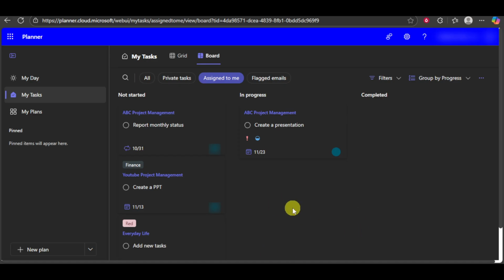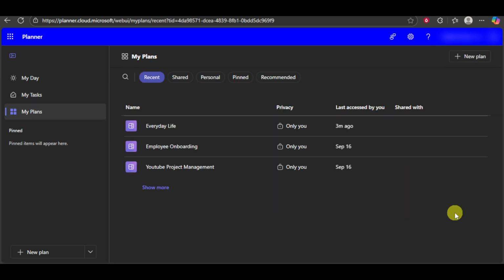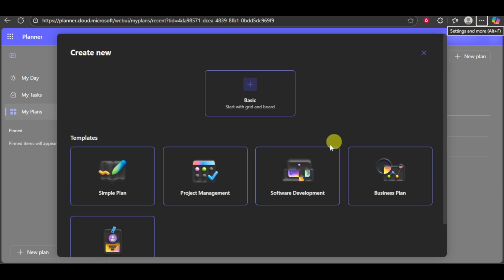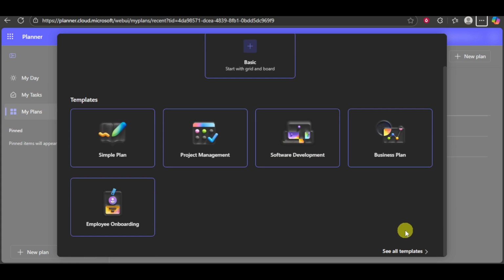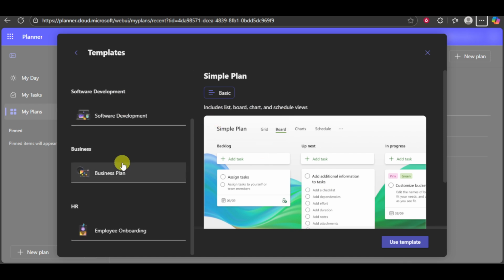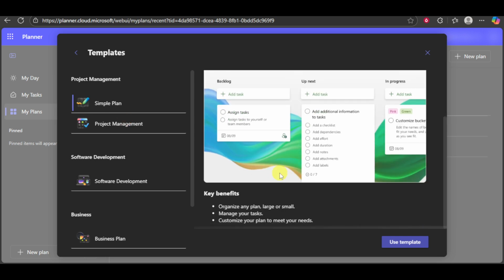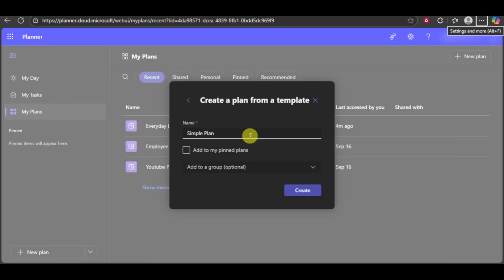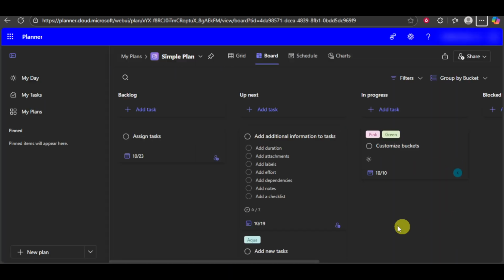How to Create New Plan in Microsoft Planner 2025 (FULL TUTORIAL)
Ready to start organizing your next project? In this quick step-by-step tutorial, I’ll show you exactly how to create a new plan in Microsoft Planner using your Microsoft 365 account.

You’ll learn how to create a plan from scratch, set its privacy (public or private), add members, and start organizing tasks with buckets and labels. I’ll also explain how creating a new plan connects automatically to a Microsoft 365 Group — so you can collaborate through Teams, Outlook, and SharePoint seamlessly.